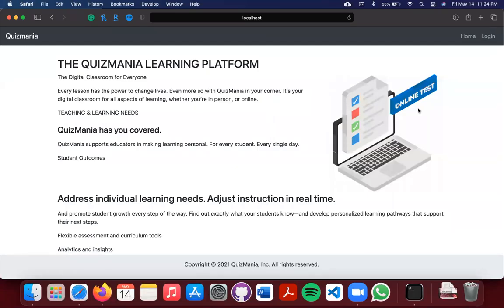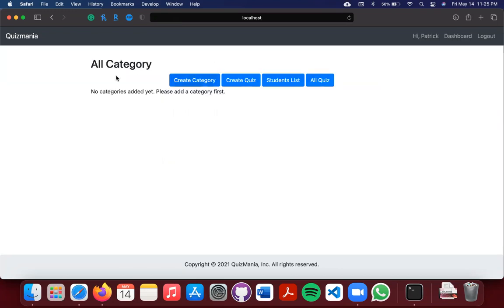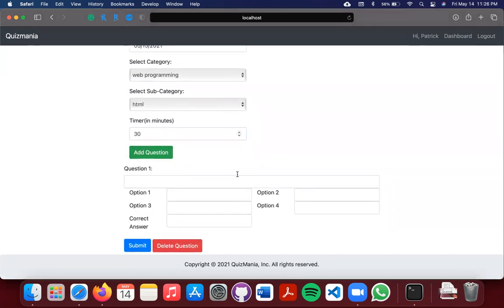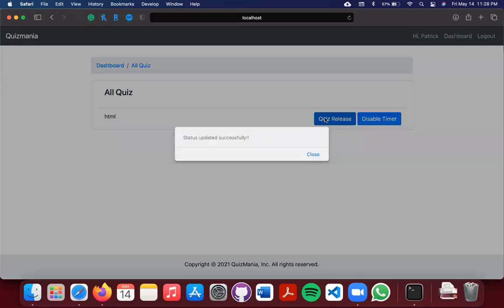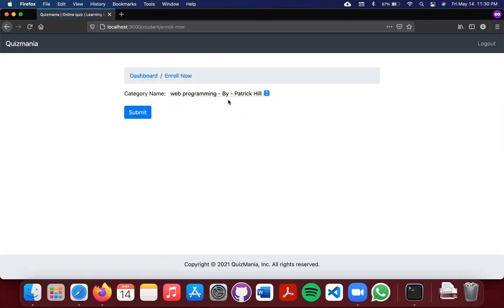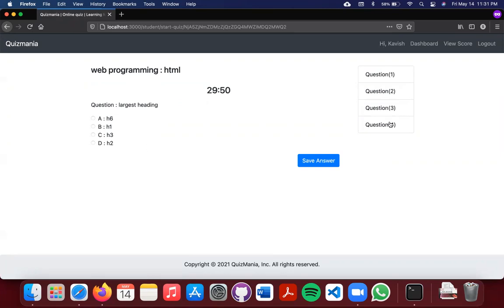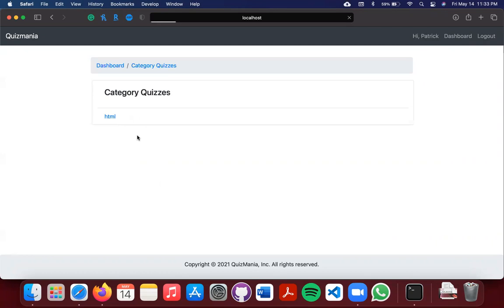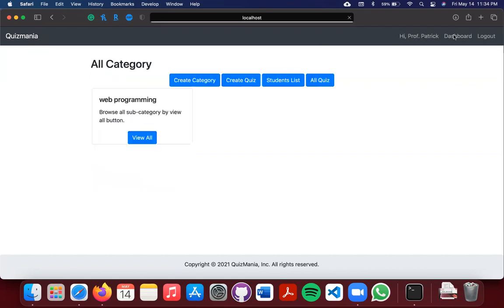Quizmania-University Quiz Application Final Walkthrough | Group 22 | CS546: Web Programming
Quizmania - University Quiz Application final walkthrough presentation for CS546-B: Web Programming at Stevens Institute of Technology

Team members: Aditya Shivankar, Devendra Chauhan, Kavish Sanghvi, Krina Shah, Yash Patole